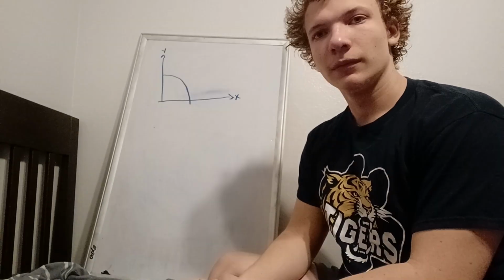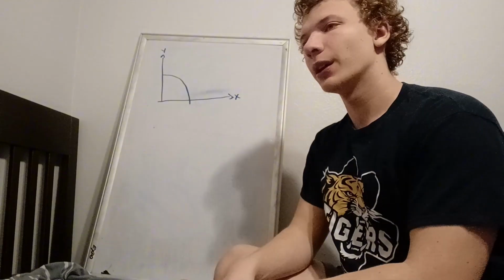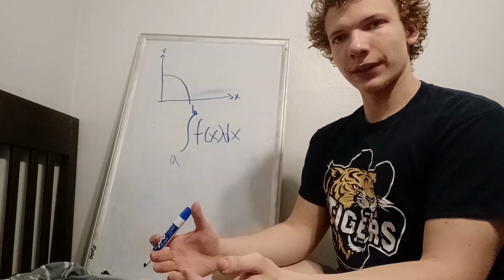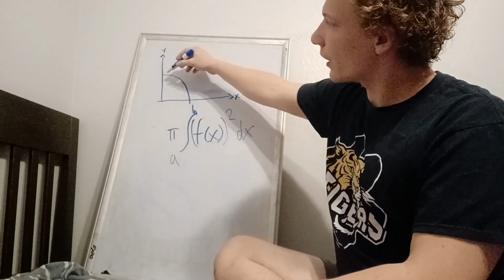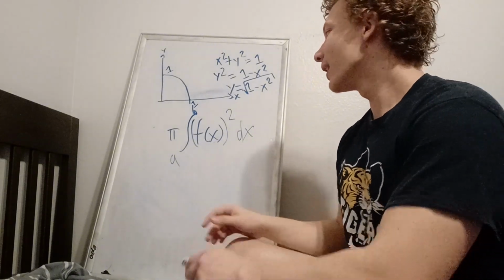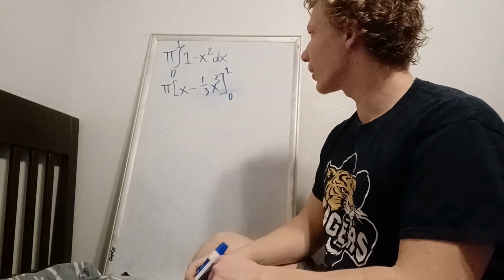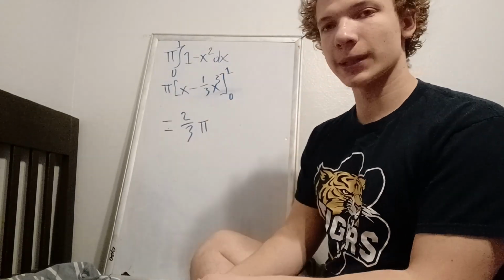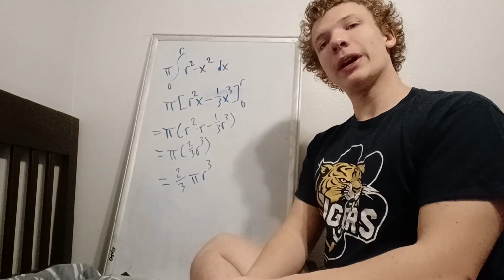Understanding Calculus - Disk Method of Integration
In this video I explain the disk method of integration using a simple example and then use it to prove the volume of a sphere.